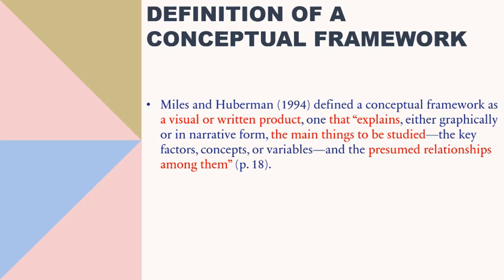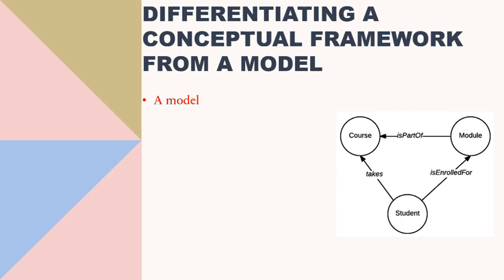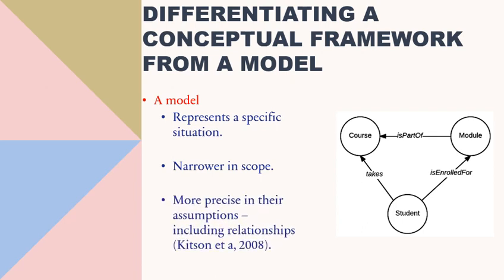The meaning of a conceptual framework | Prof. Dr. Moses Muhumuza.